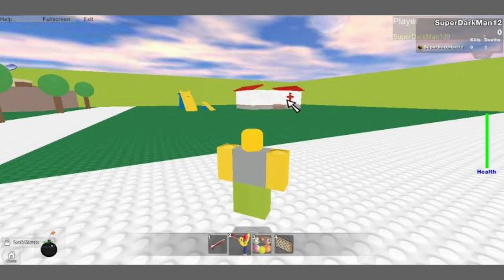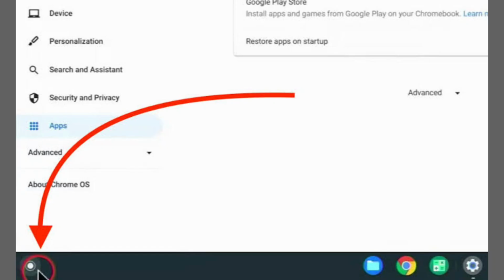How to Play Roblox on a Chromebook (2025) - Step by Step